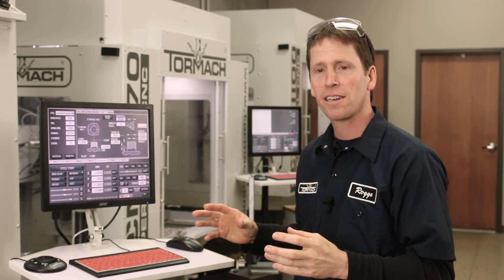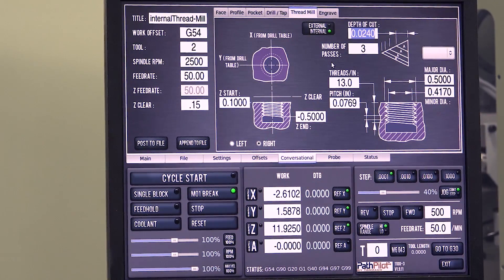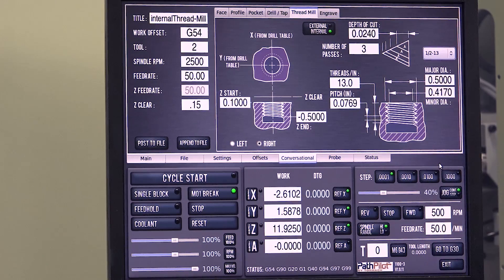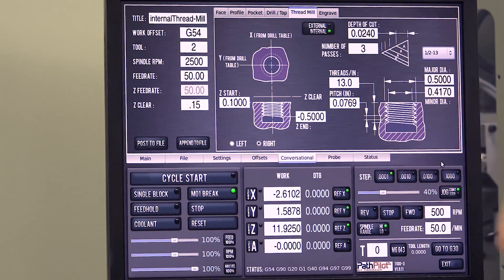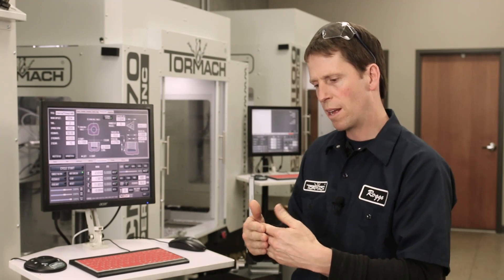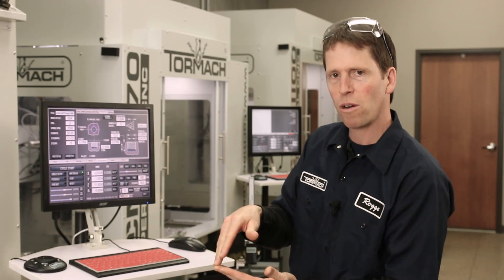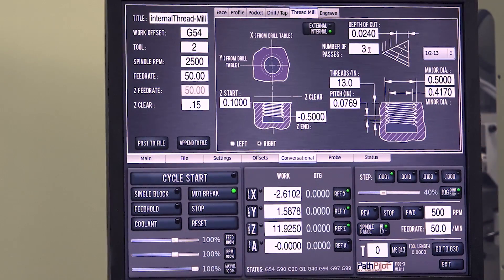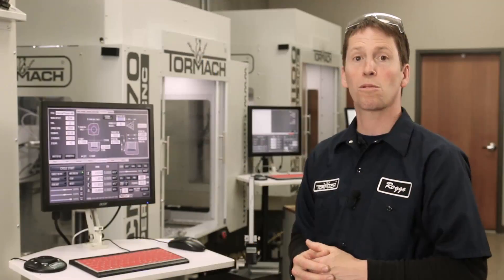PathPilot Quick Tips: Conversational Thread Milling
On this PathPilot Quick Tip, thread milling from the conversational screen.

Tormach's PathPilot Quick Tips are short weekly videos that cover quick, useful tidbits about the PathPilot Controller interface.

This YouTube post is always a week behind the series - see them first on the Tormach Facebook